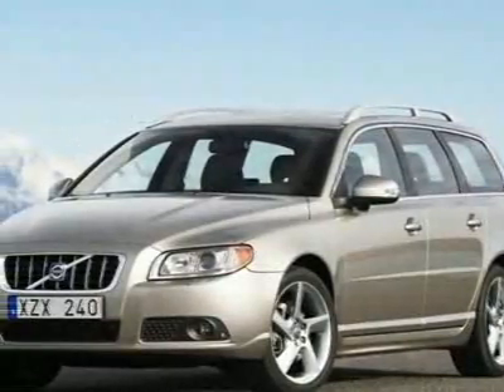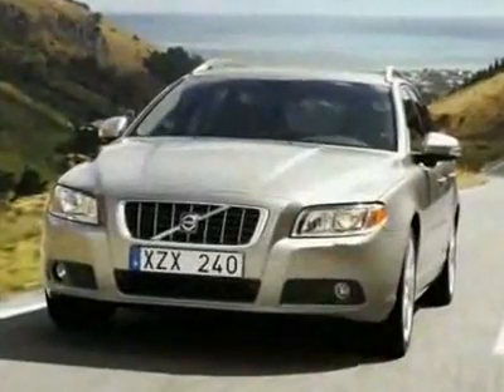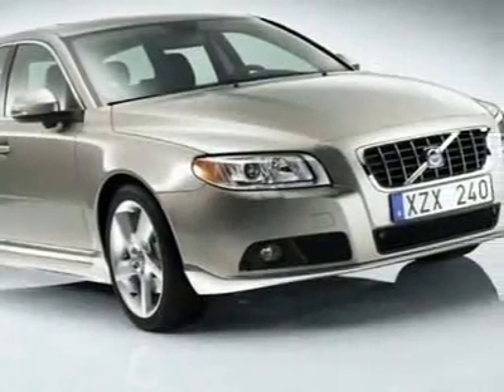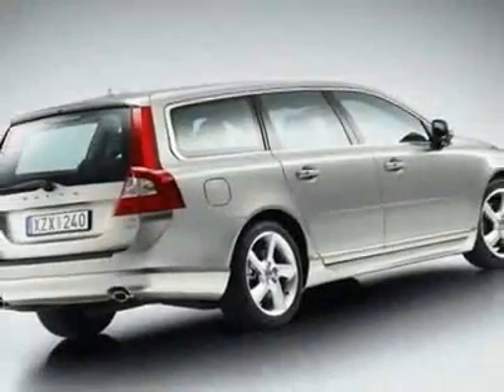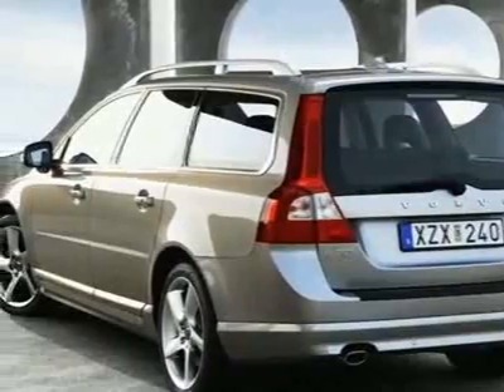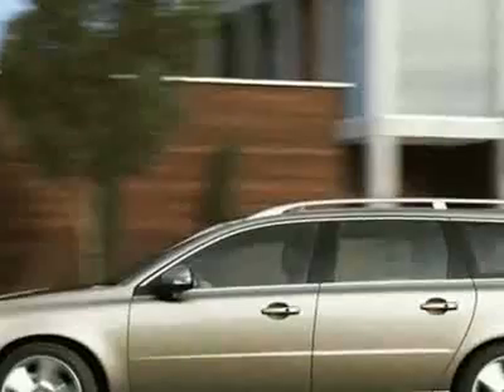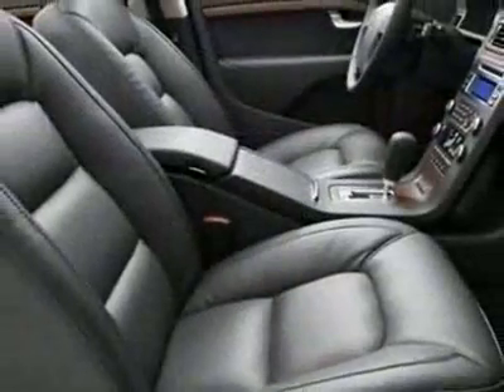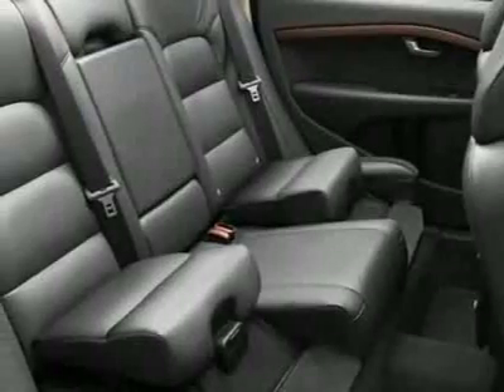2010 Volvo V70 4dr Wgn w/Moonroof SUV